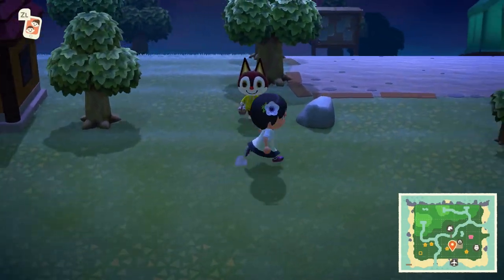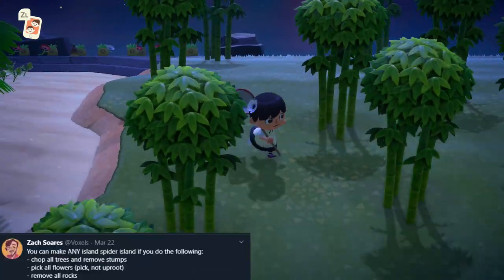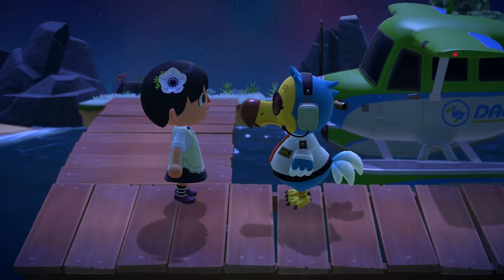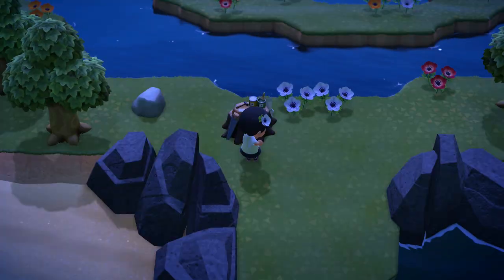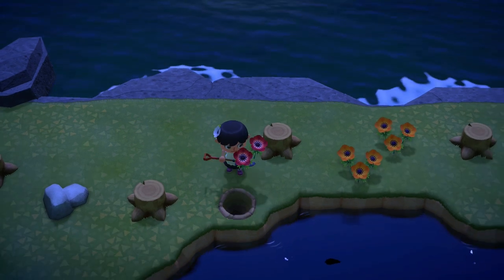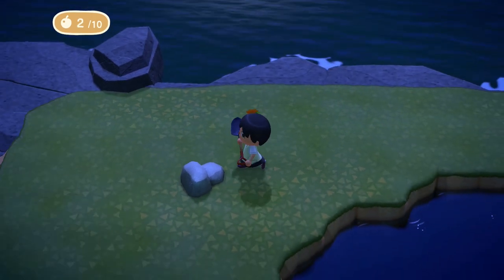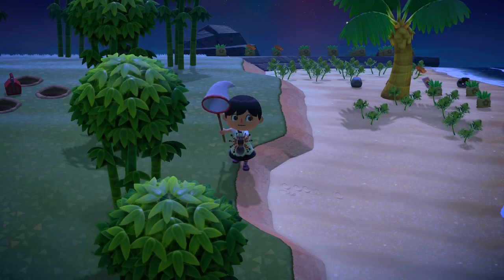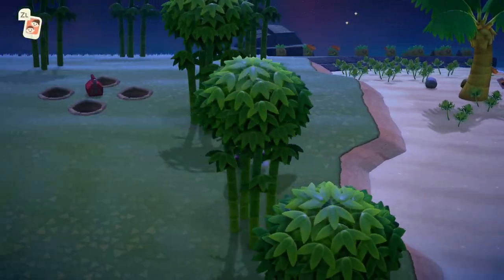Animal Crossing: New Horizons - How to Catch + Farm Tarantulas! (Easy way to farm bells!)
Hey! With the release of Animal Crossing: New Horizons, I had to give the game a try and boy do I love it. If you're short on bells, here's a quick tutorial on how to make your own spider island and easily pay off that rent!

Shoutouts again to @Voxels for giving me a bit of insight!